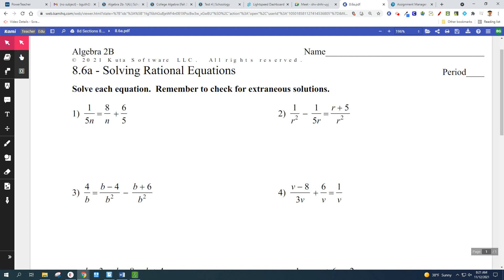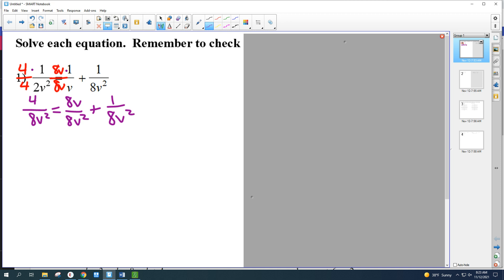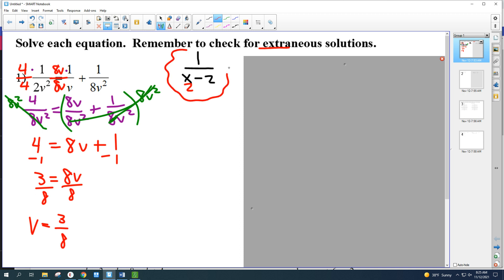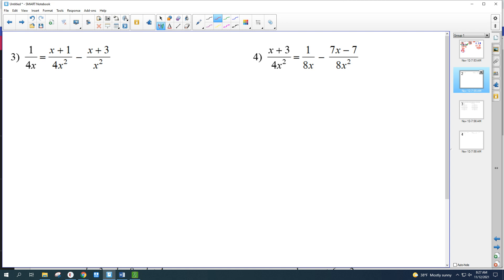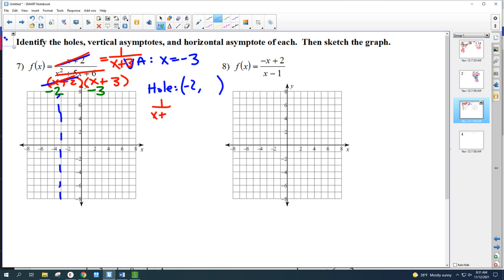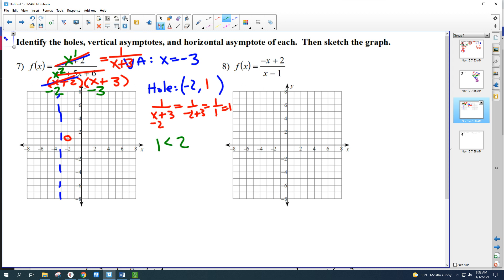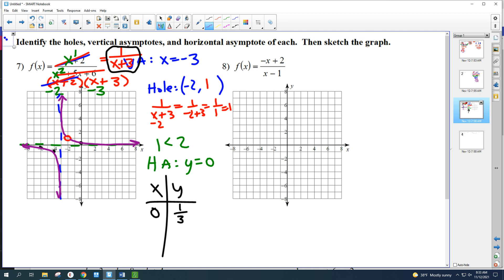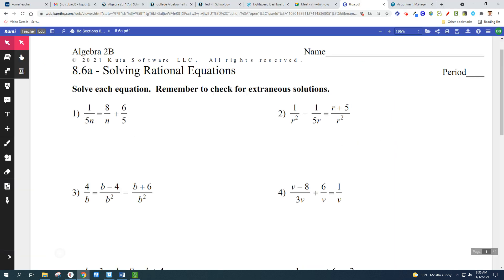alg2b - 8.6a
8.6a Solving Rational Equations
Extraneous Solutions